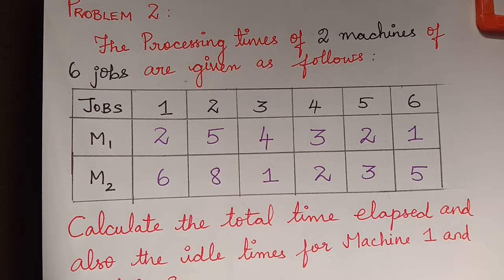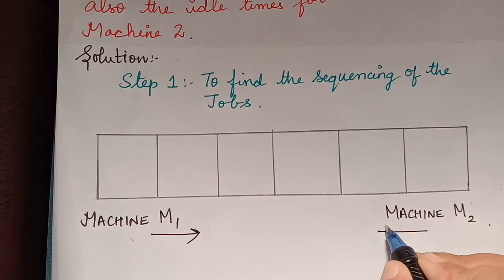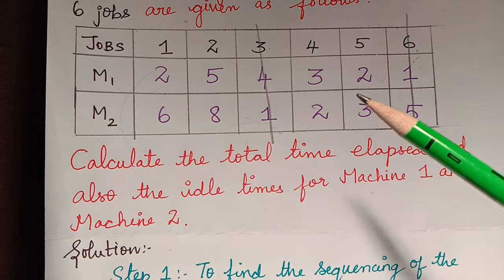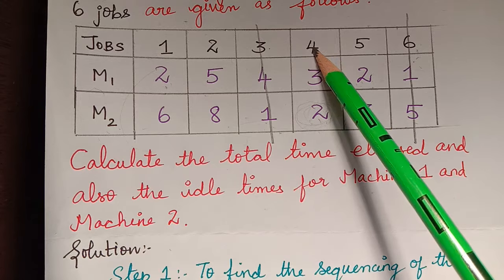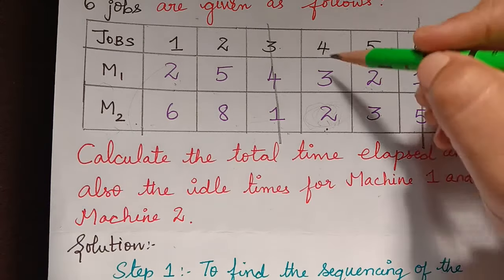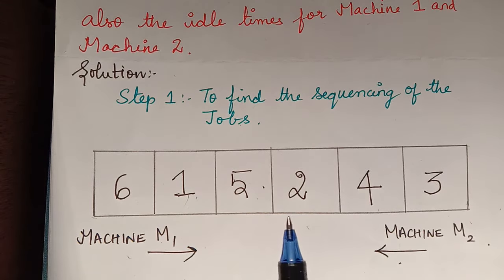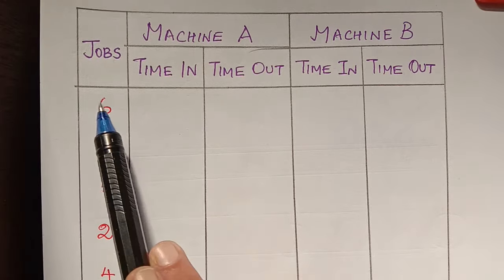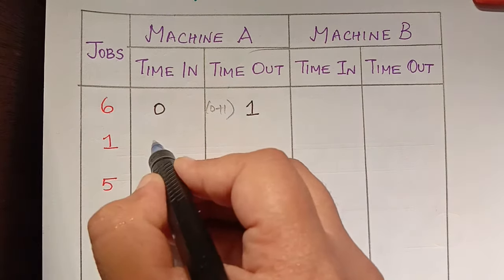job sequencing|| repeated processing time || n jobs under 2 machines